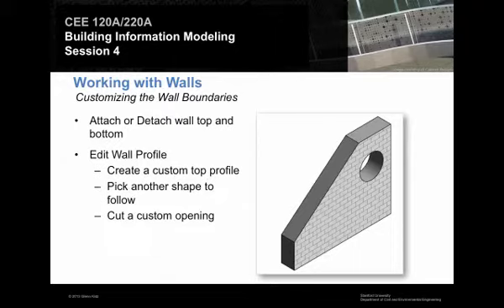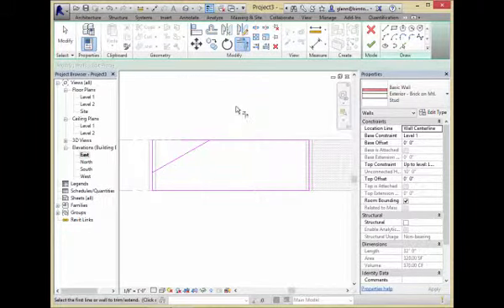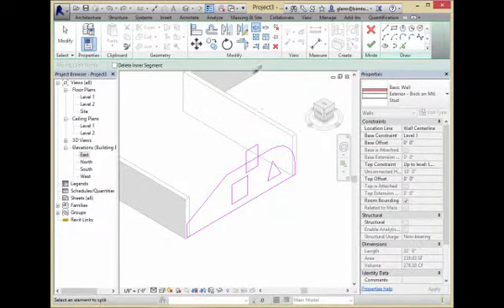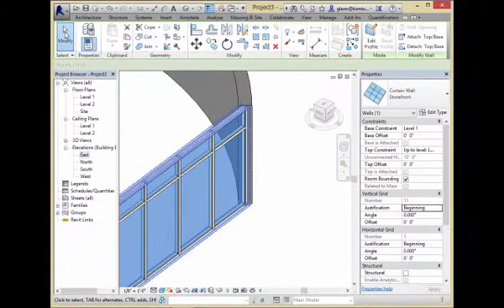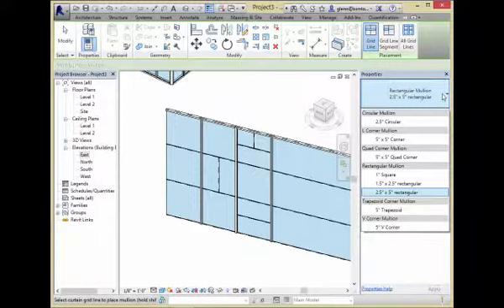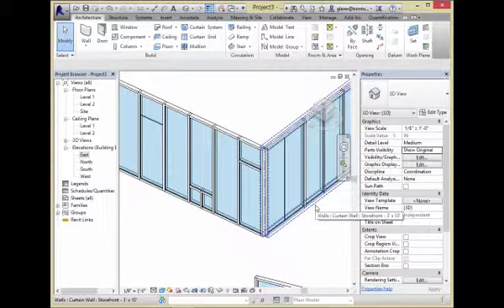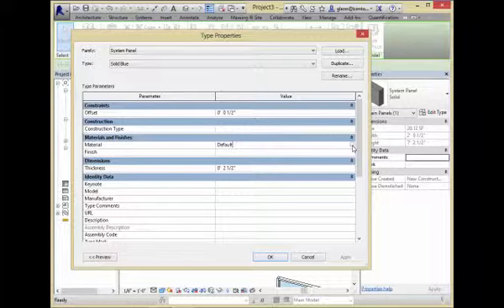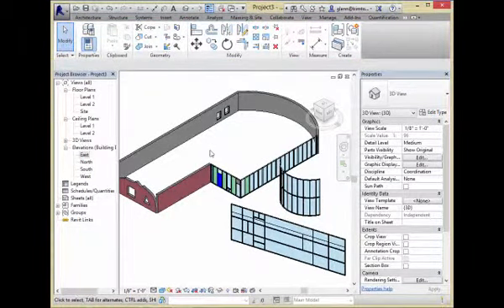CEE 120A Session 4B Part 1